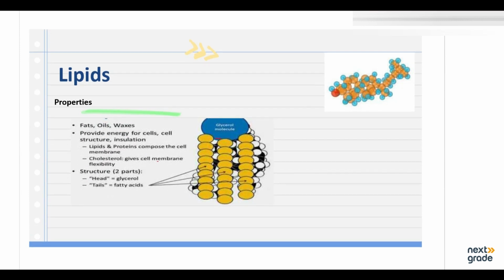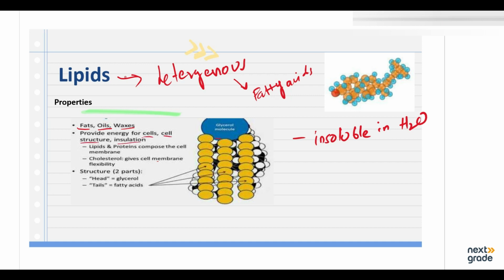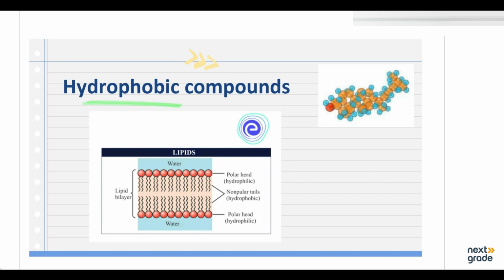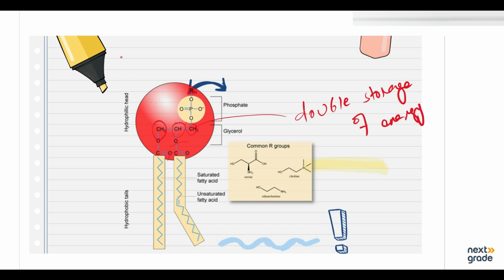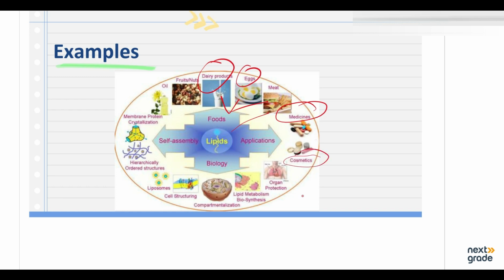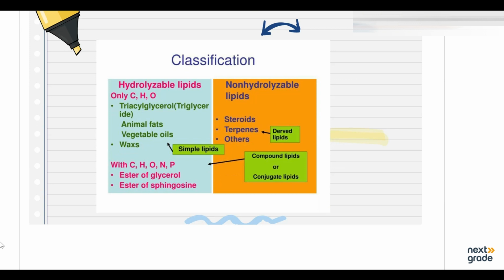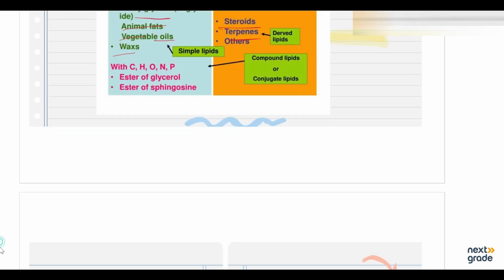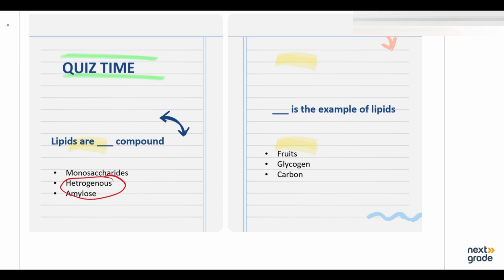Biology | Class 11th | Chapter 2 | Biological Molecules | LEC 6 | Lipids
Biology | Class 11th | Chapter 2 | Biological Molecules | LEC 6 | Lipids | Punjab Textbook Board Lahore .